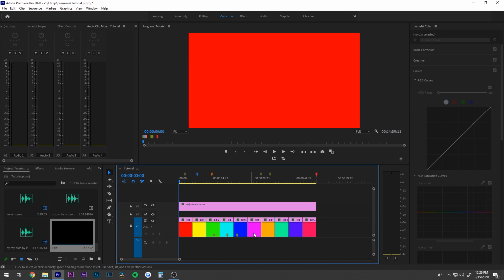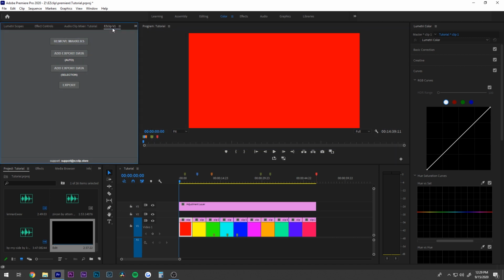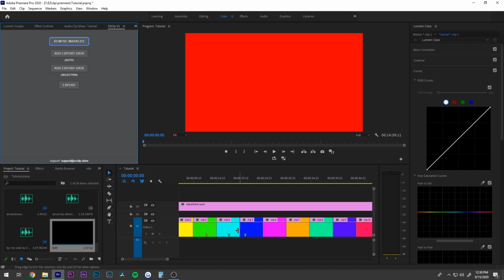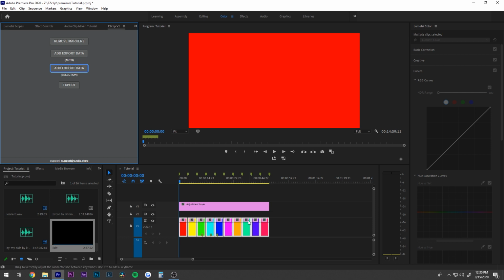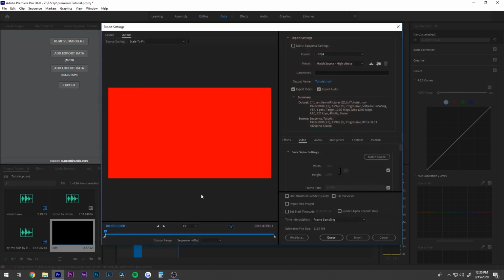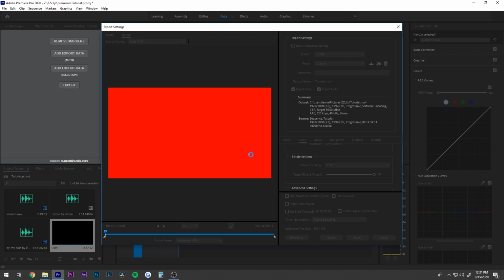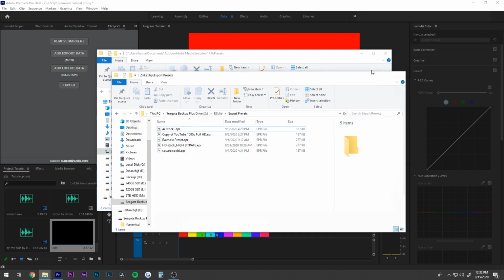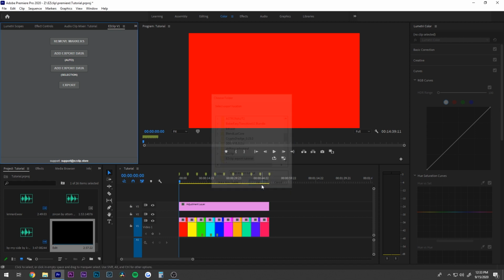How To Export Individual Clips In Premiere - NEW 2020 METHOD || EZclip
*PREMIERE EXPORT PRESET LOCATIONS*
Windows:
local drive\ Users\[Your Username]\Documents\Adobe\ Adobe Media Encoder\[Your Version Number]\Presets

MAC:
/Users/[Your Username]/Documents/Adobe/Adobe Media Encoder/[Your Version Number]/Presets